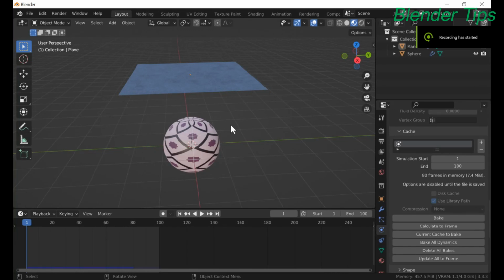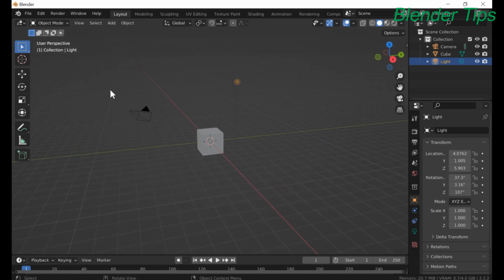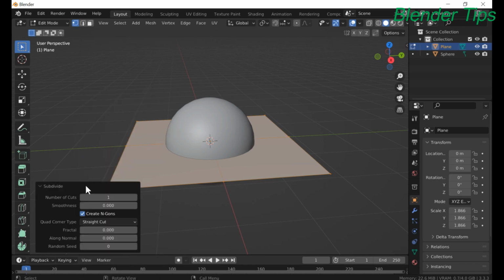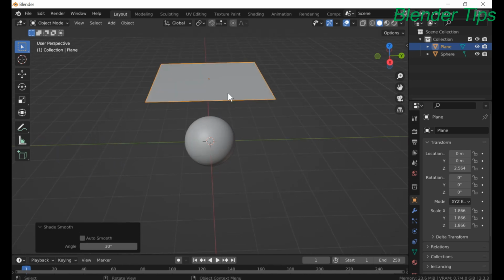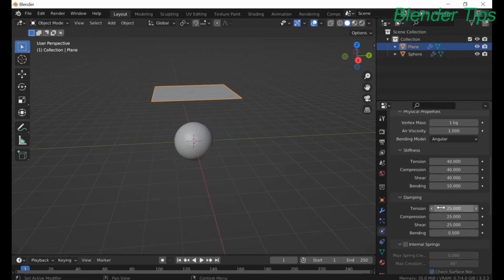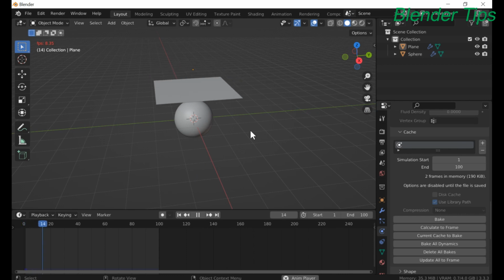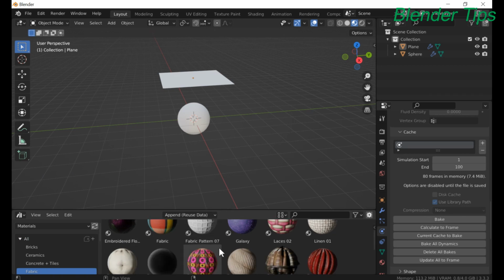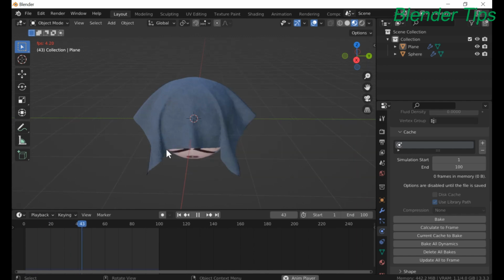Cloth Simulation For Beginners | Blender 3.3 | Blender Tips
Your Queries,
This Effect is CRAZY using just Blender Cloth!
How to use Cloth Simulation Brushes in Blender the Correct Way